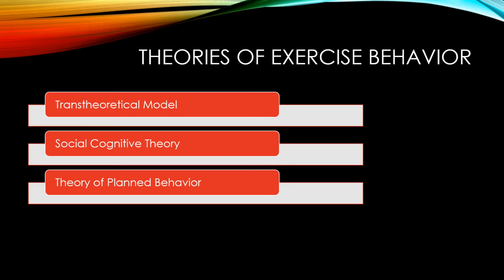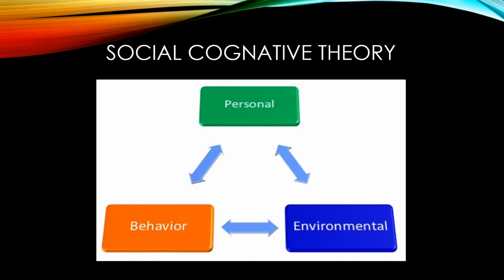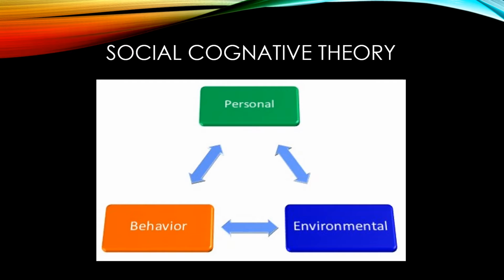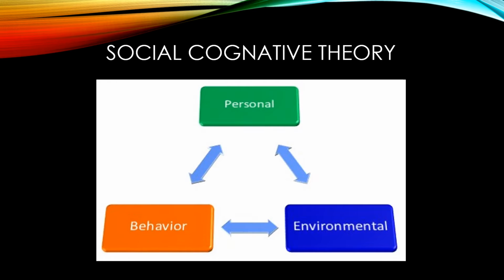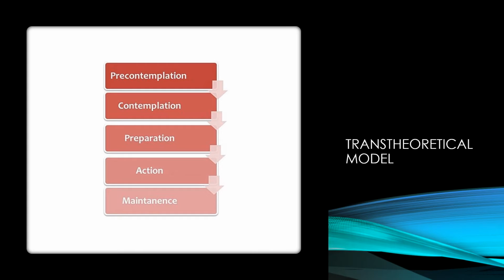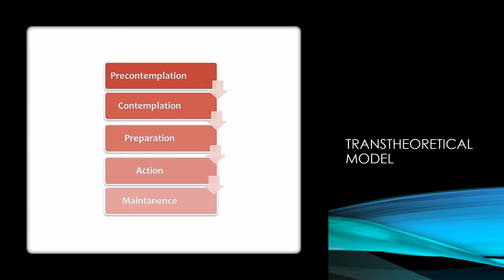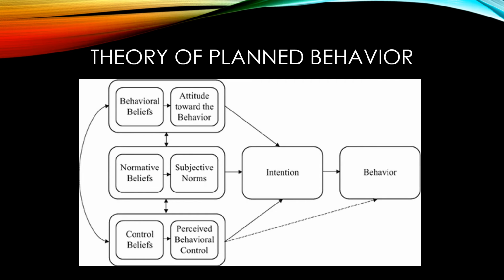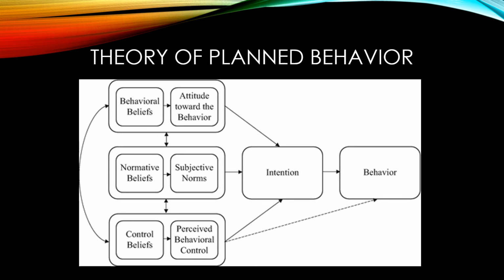NCWC | Exercise Science | Behavioral Theories and Exercise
In this video we will discuses a few behavioral theories and how they relate to a person's will to exercise